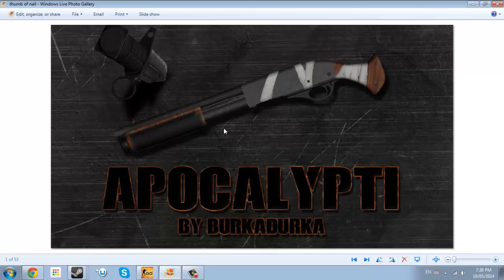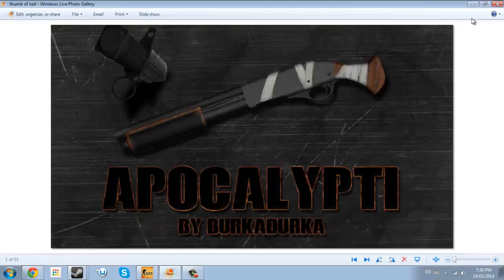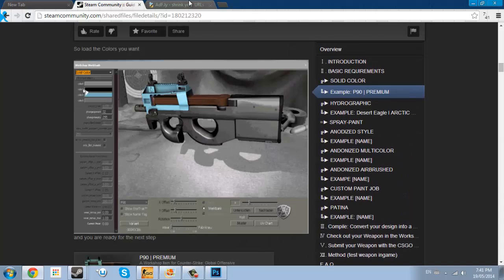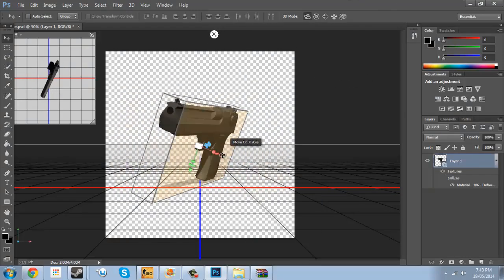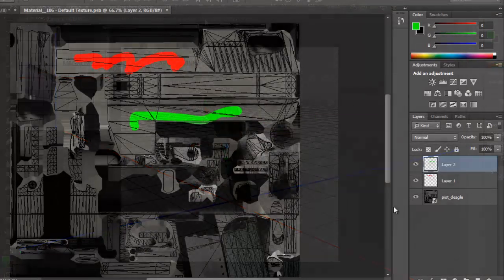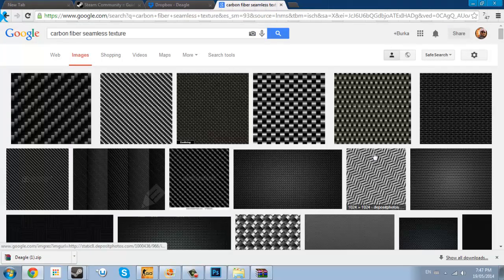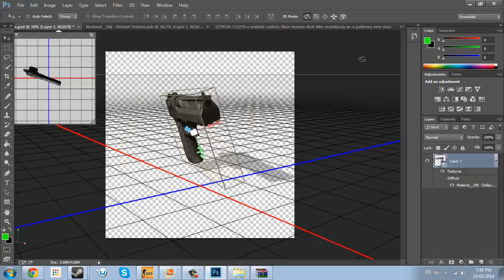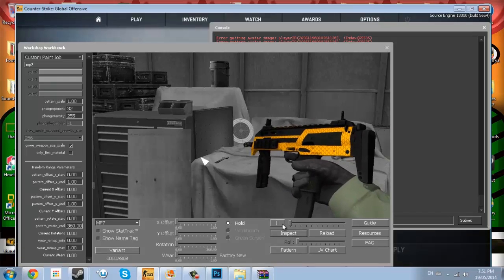(UV MAPPING!) How to Make/Publish CSGO Skins! Part 3/3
Yep, it's finally done! Also, good to have you back, Guy Dangerous! I gonna be making a grand video of everyone's fave game Legendary, and let me tell ya, it'll be great! Actually idk, it's usually a hit or a miss with people, so pretend I never said anything!